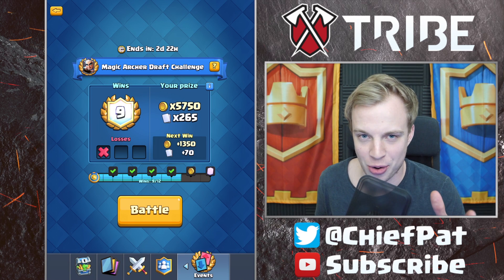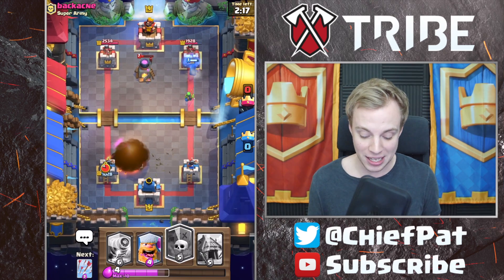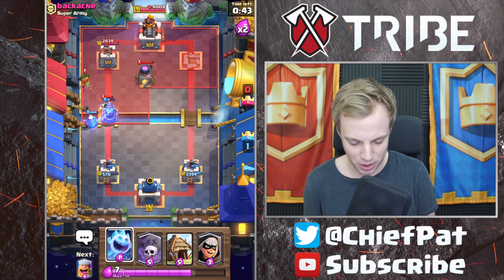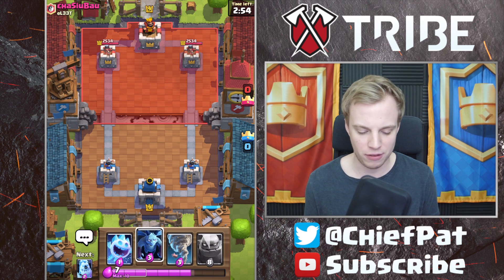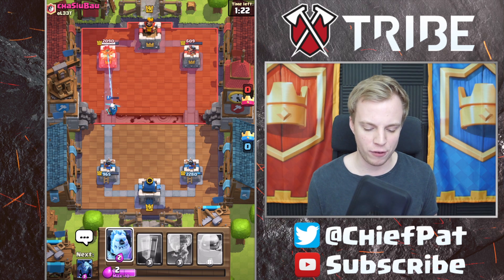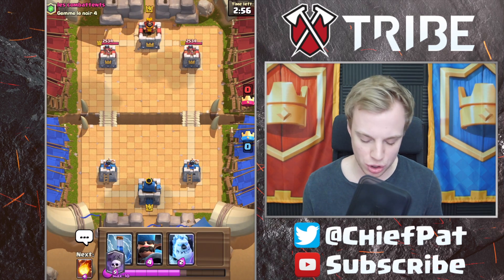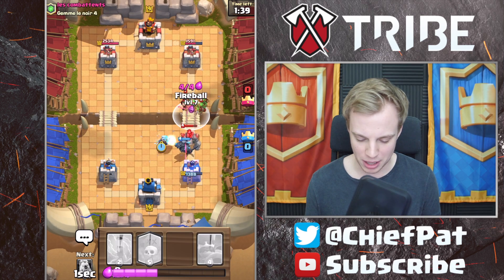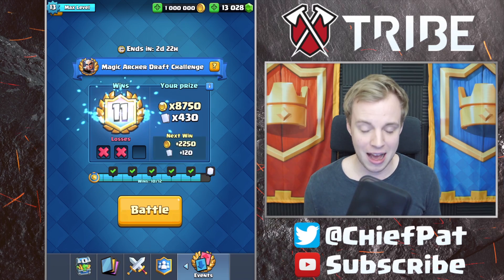Clash Royale - 12 WIN MAGIC ARCHER CHALLENGE!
After staying up for the Magic Archer, we finally unlocked him in Clash Royale! It was a bit of struggle, but 12 wins came our way & we snagged the new legendary card. Check him out!